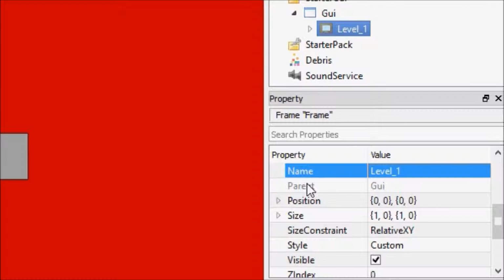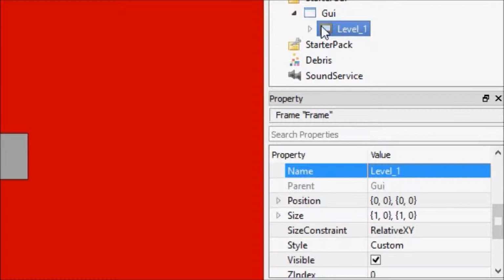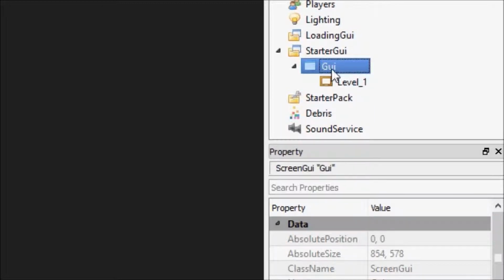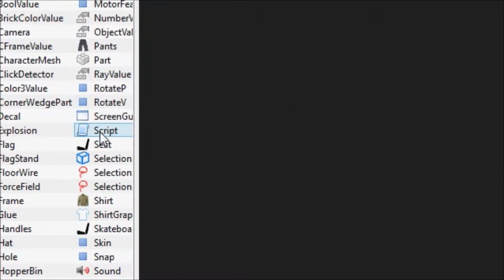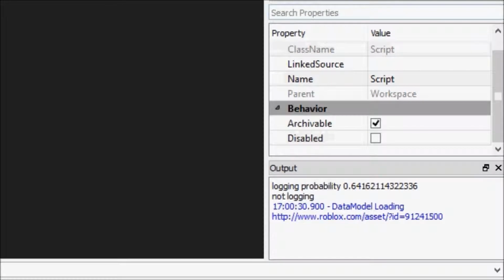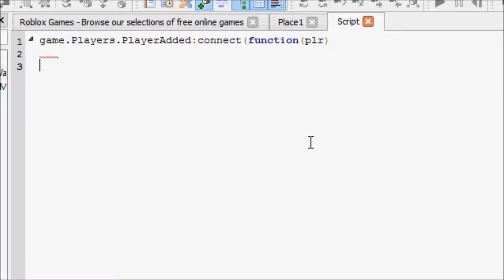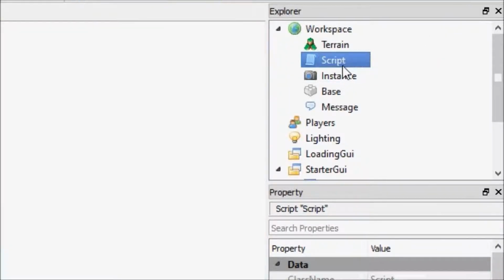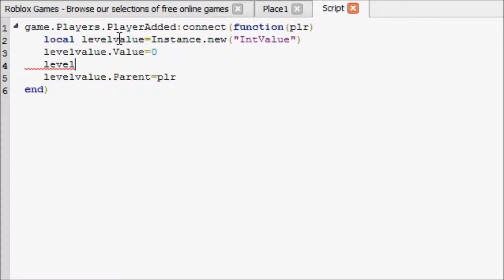ROBLOX Game Development: Episode 37: Starting Our Quiz